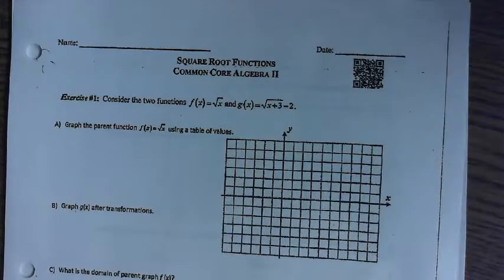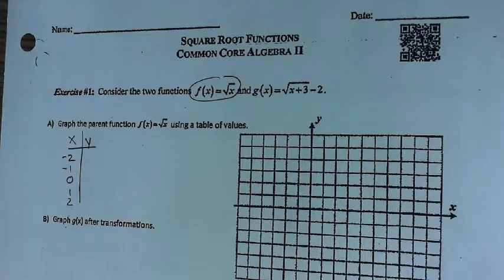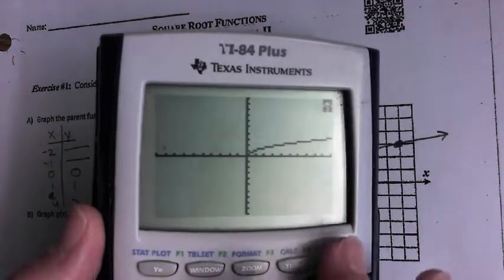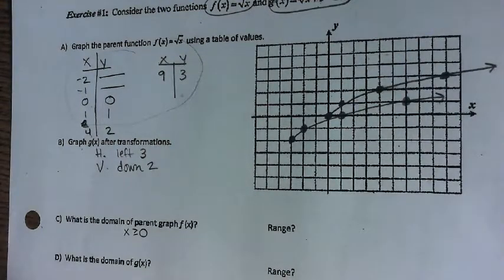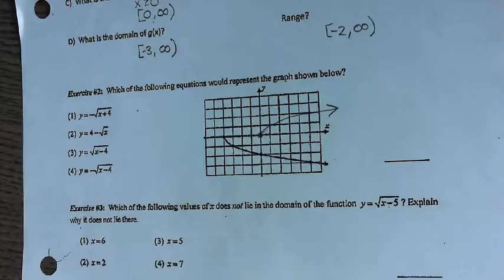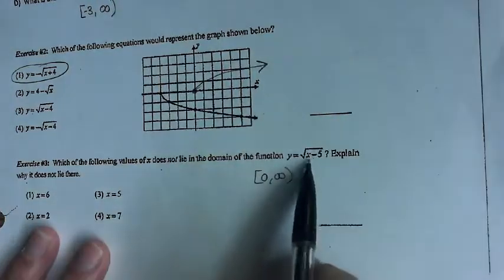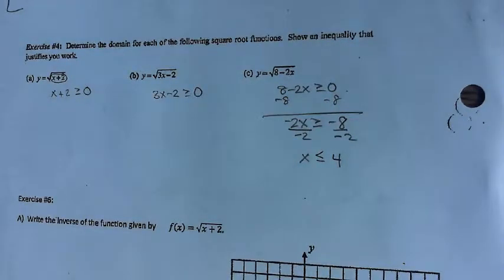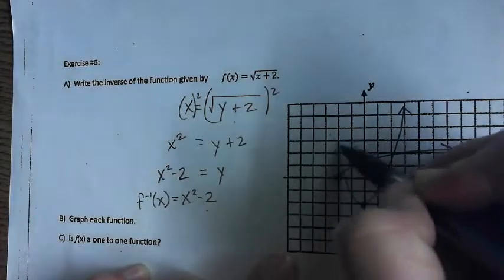10/2 Alg2 Radical Function Intro